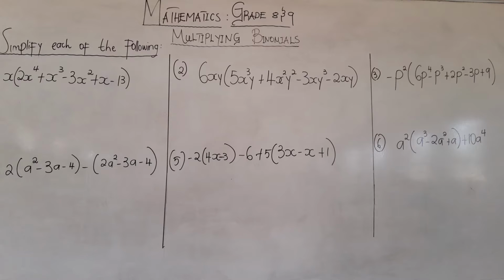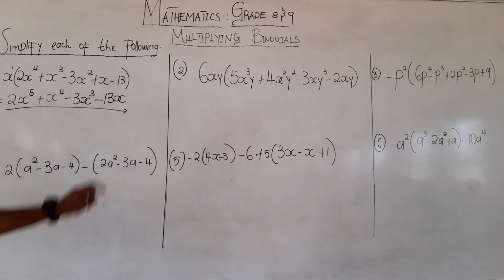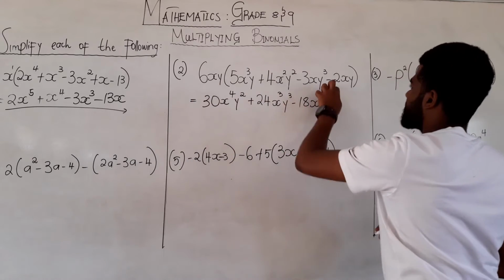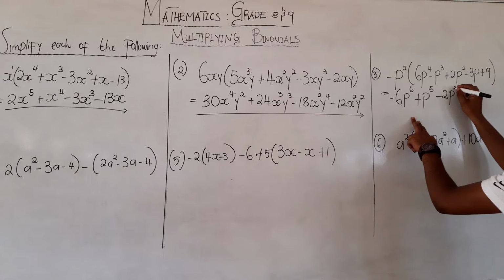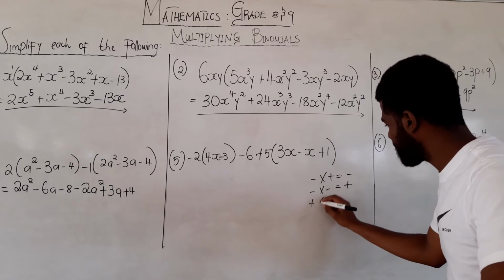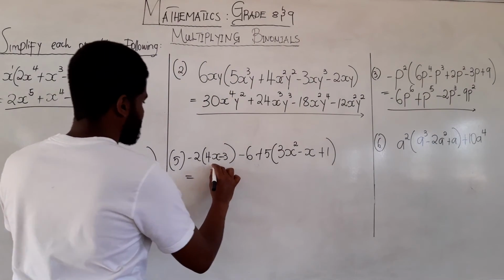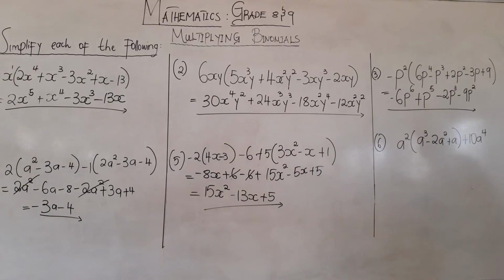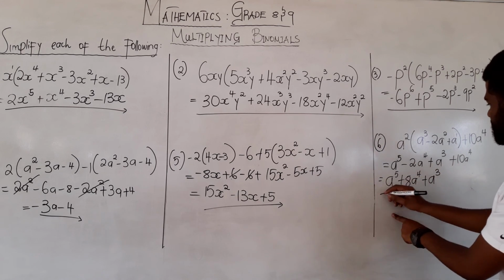Algebraic expressions- Multiplying binomials made easy